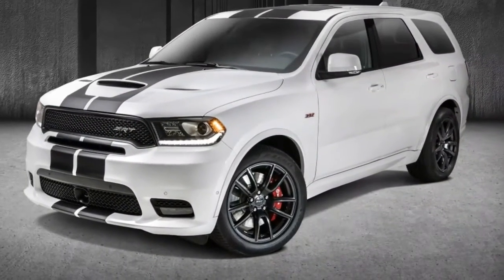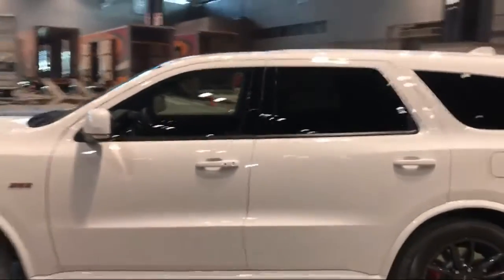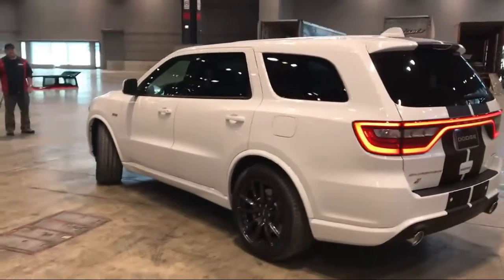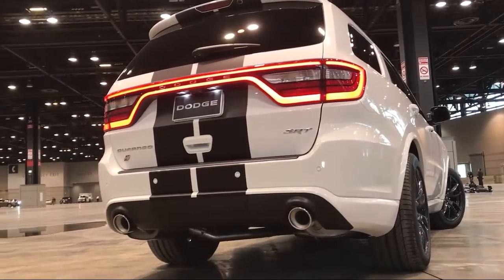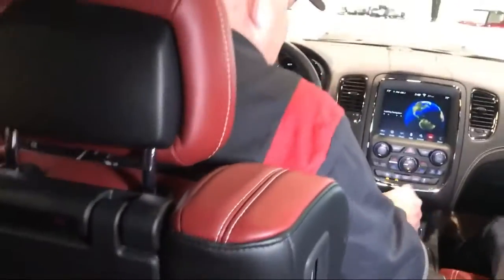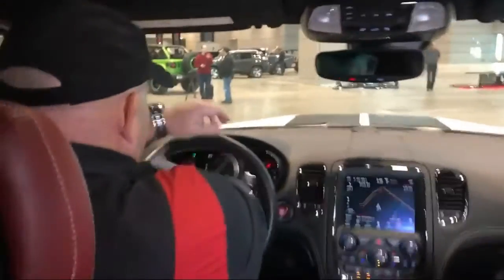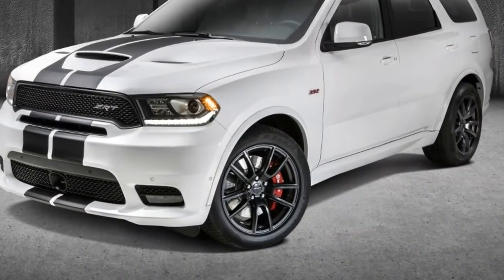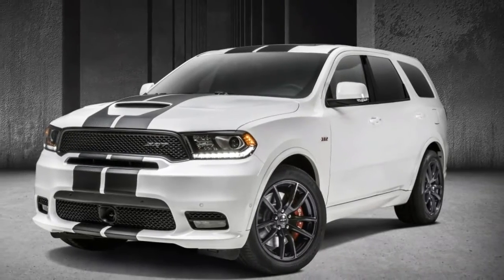Dodge Durango gets performance Mopar options for R/T, SRT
Fiat Chrysler is showing new performance add-ons for the 2018 Dodge Durango R/T and SRT models at the Chicago Auto Show, including the familiar Dodge dual center stripes and a new Mopar exhaust system. The 475-horsepower SRT model, which is powered by a 6.4-liter Hemi V8, will also offer a lowering spring kit and a carbon-fiber instrument panel.